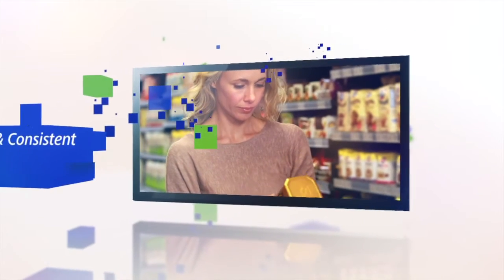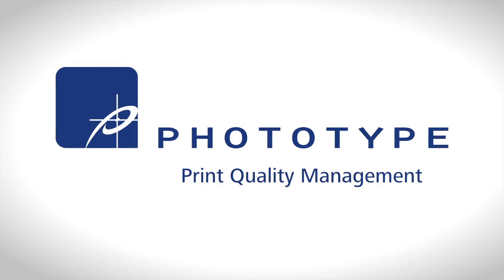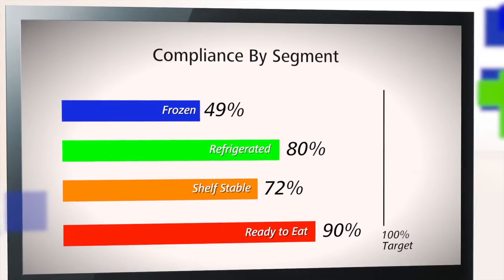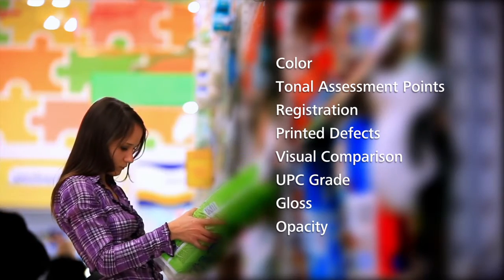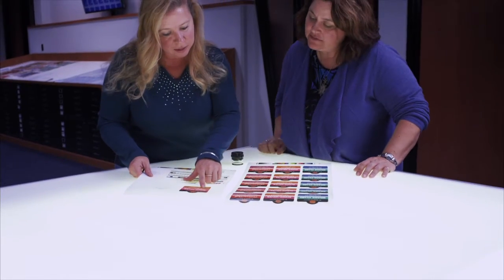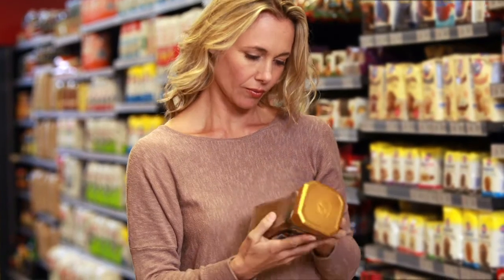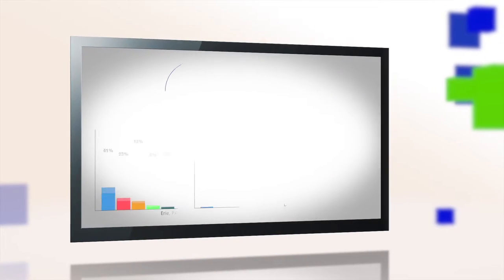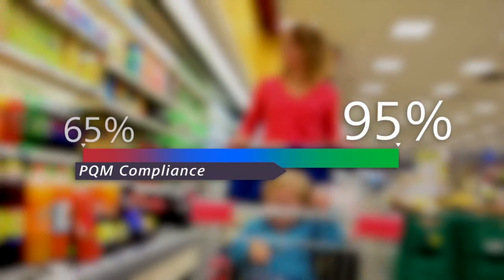Print Quality Management for Manufacturers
Optimize your brand’s shelf appearance by objectively, accurately and continuously evaluating print quality against uniform, company-defined standards.